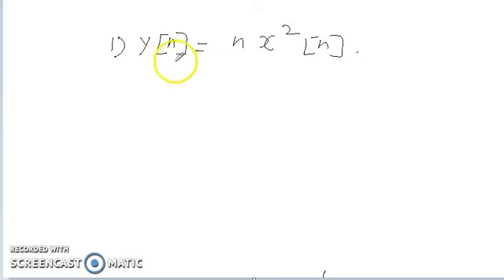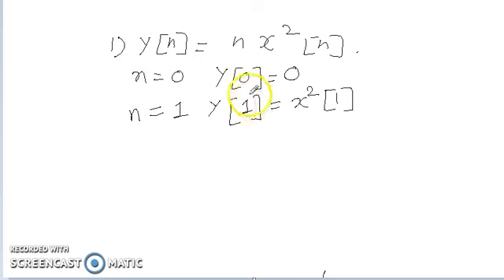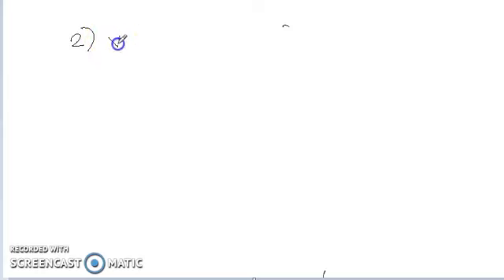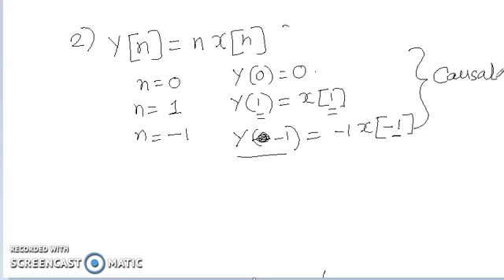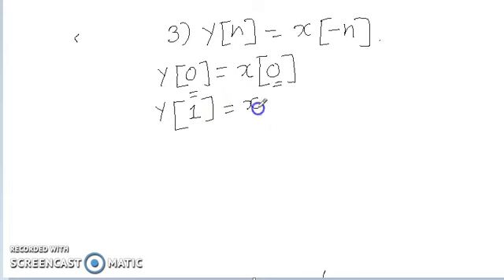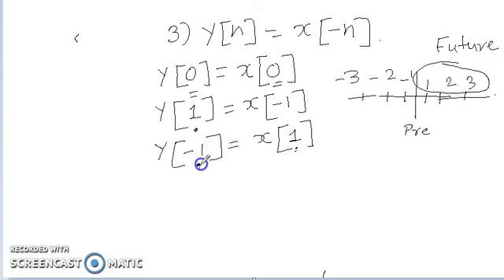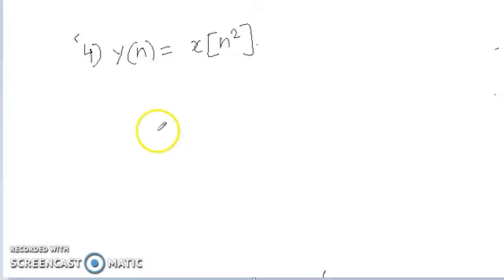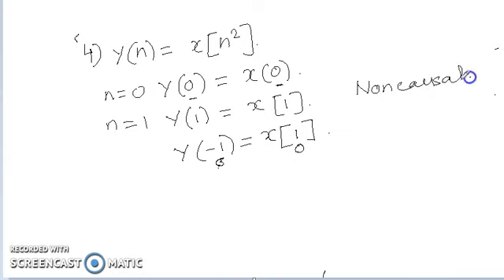Examples on Causal/noncausal Systems